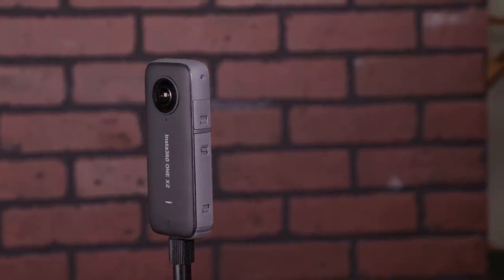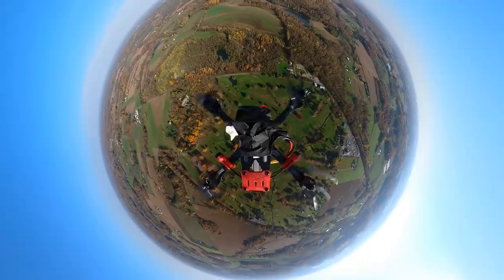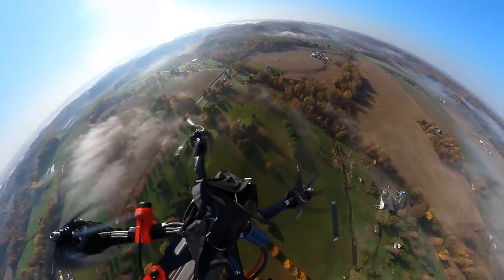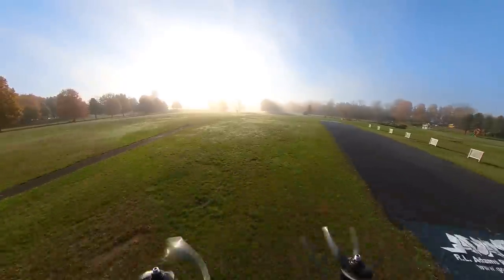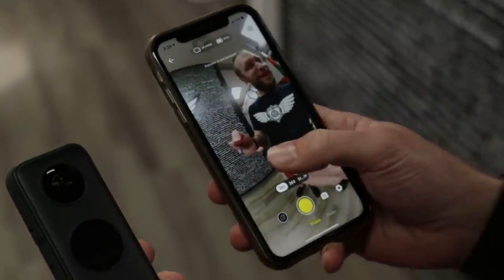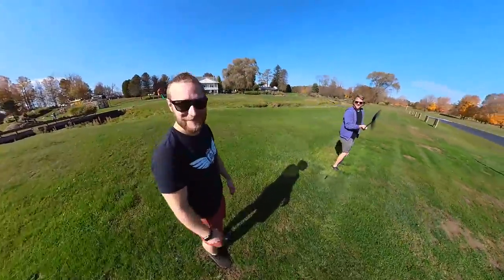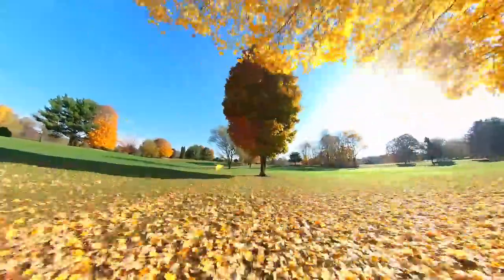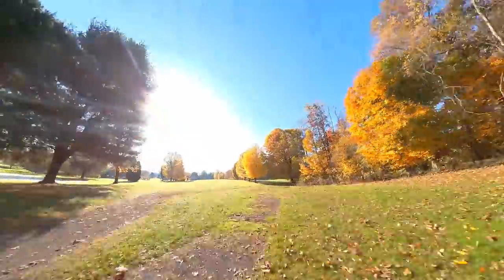Insta360 ONE X2 - The Ultimate Pocket Creative Tool!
We get a first hand look at the new Insta360 ONE X2, which brings impossible to life in the palm of your hand!  Check it out to get yourself an AWESOME camera that does it all while also supporting Flite Test in the process!!

Helpful videos►

ASMR